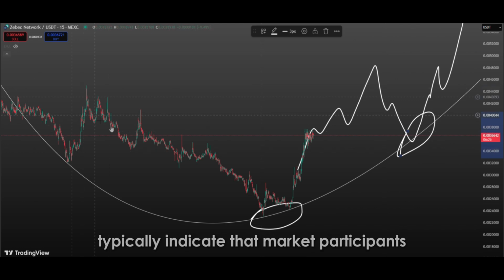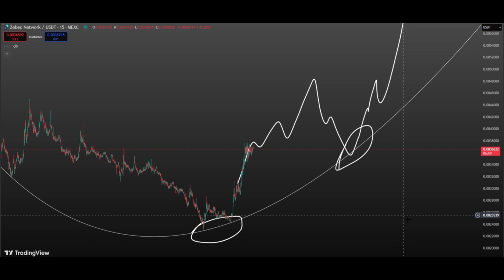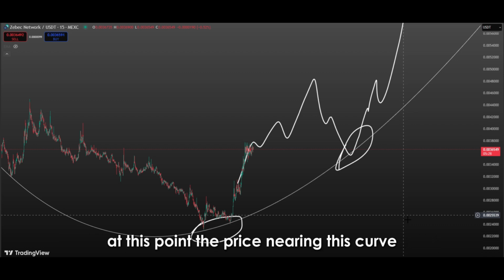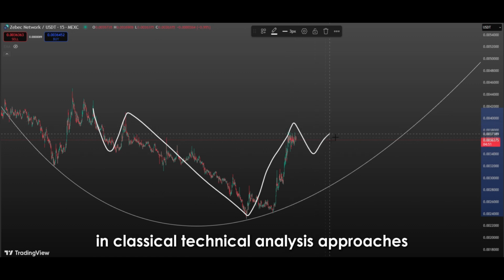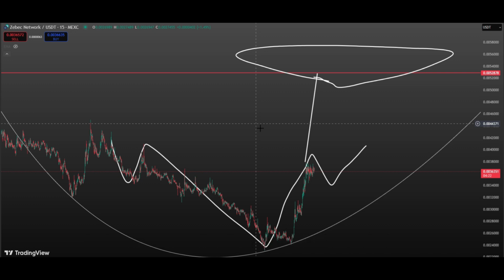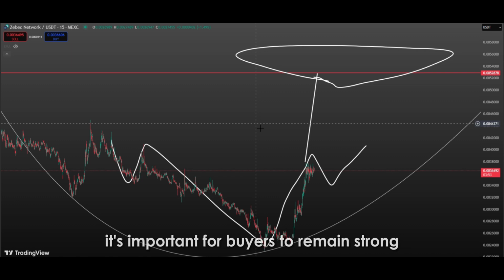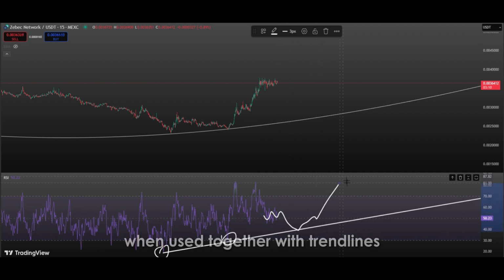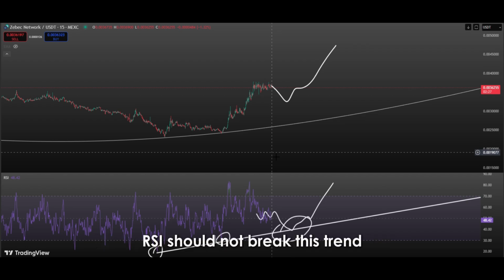WILL ZEBEC ZBCN PRICE INCREASE FURTHER?| ZBCN PRICE PREDICTION | ZEBEC TECHNICAL ANALYSIS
Is Zebec (ZBCN) ready for its next big move? In this video, we dive into the latest developments surrounding Zebec and analyze whether ZBCN’s price could be set to rise even further in the coming weeks and months. With growing interest in the project and increasing momentum, investors are asking: Is this just the beginning for ZBCN?

🔍 We'll break down the most recent news, explore key market trends, and provide a detailed technical analysis of Zebec’s chart. From support and resistance levels to volume indicators and future projections, this video has everything you need to better understand where Zebec might be headed.

As 2025 progresses, ZBCN could be poised for major growth—but what are the risks, and what should you watch out for? We’ll discuss both bullish and bearish scenarios to help you make informed decisions.

🚀 Whether you're already holding ZBCN or considering an investment, this video is packed with insights you won’t want to miss.